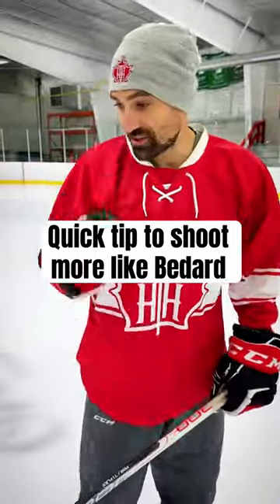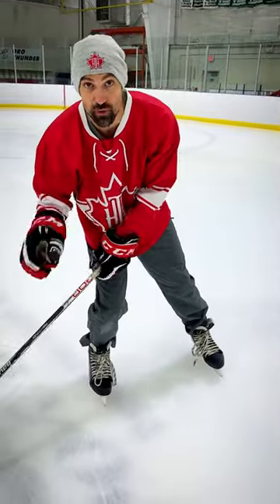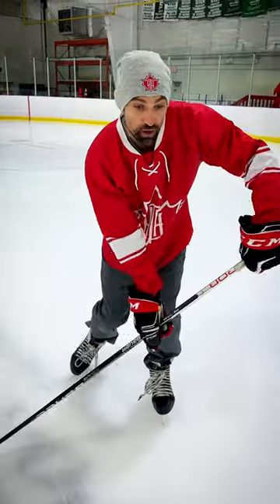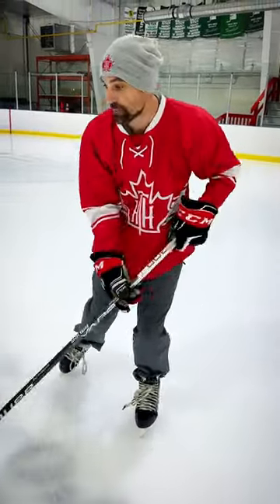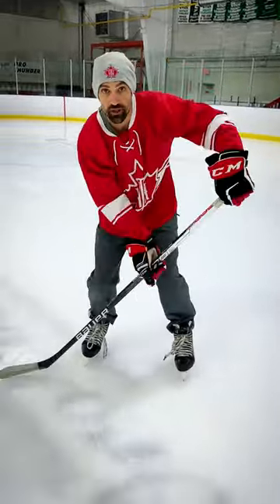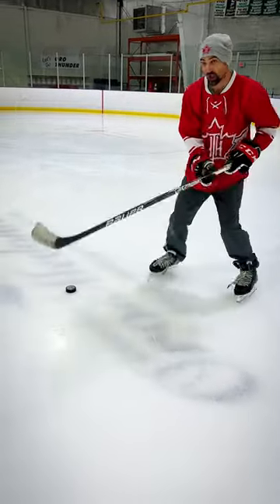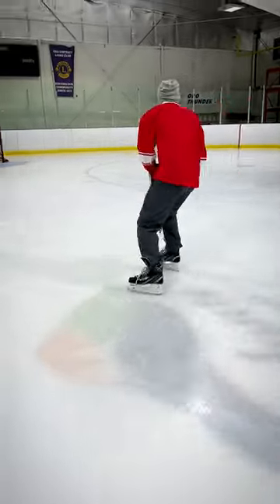How To Shoot Like Bedard